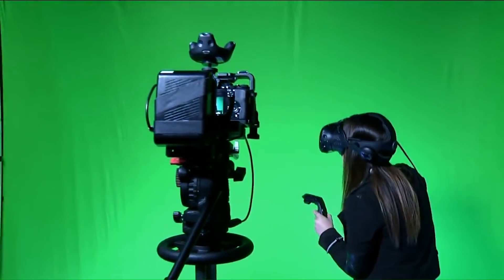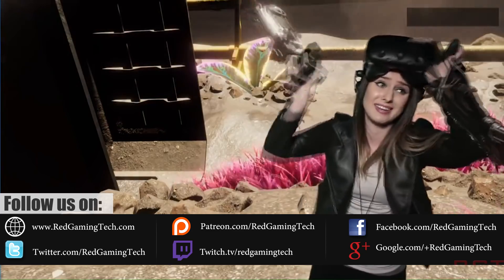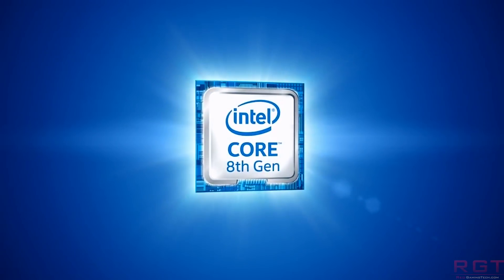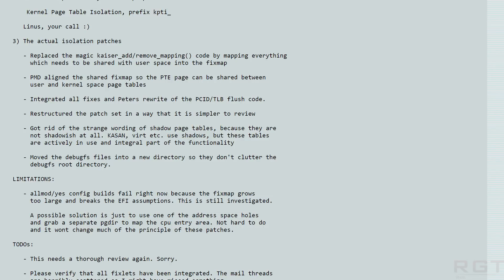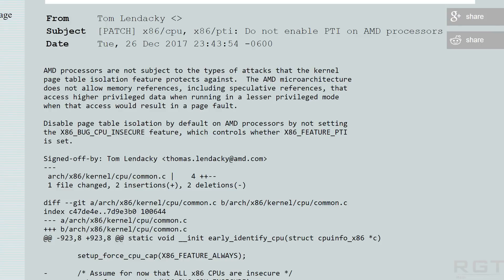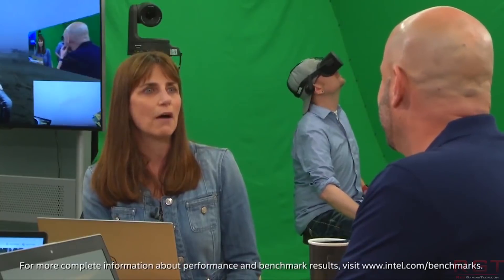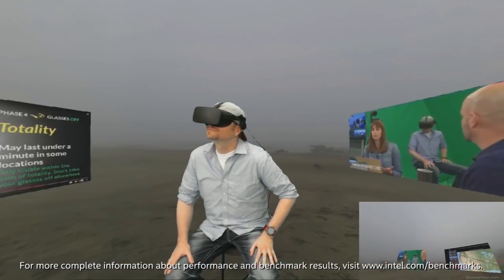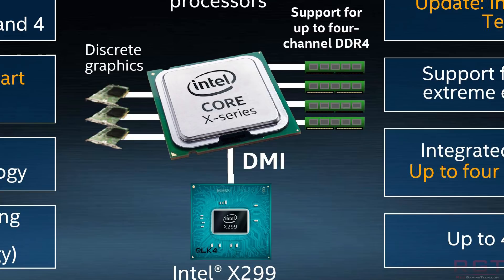Intel CPU Bug Cannot Be Fixed With Microcode Update | Cripples Performance Up To 30 Percent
Intel are in a world of trouble, as it has been discovered that a bug in the design of their processors could impact performance by up to 30 PERCENT, and worse - not microcode update will fix the issue at all. Therefore, if you wish to retain the current hardware you'll need a OS based update, which will negatively impact performance. Adding further insult to injury, this problem doesn't occur with AMD hardware, a potential diaster for Intel going forward given AMD's moves with Epyc against Intel's Xeon in the datacenter.